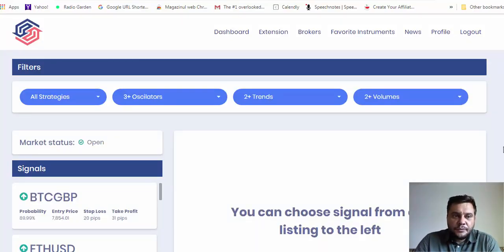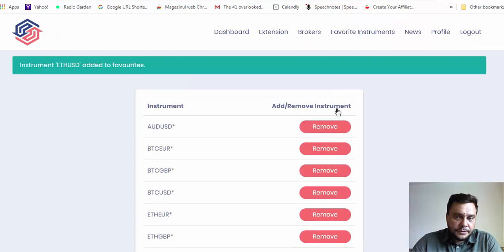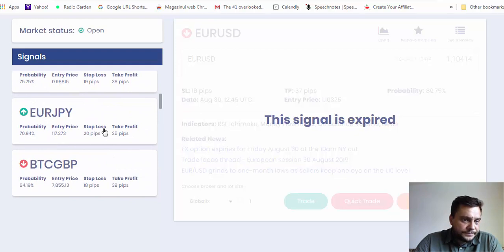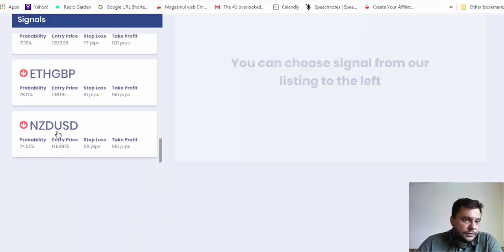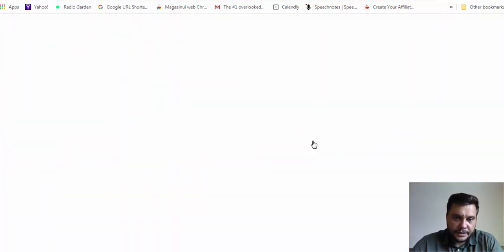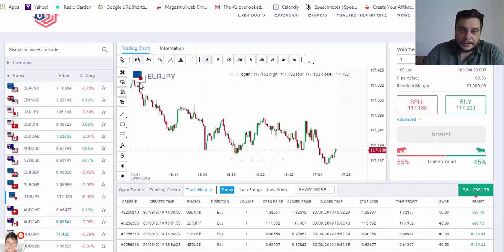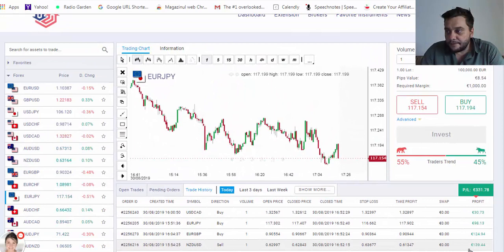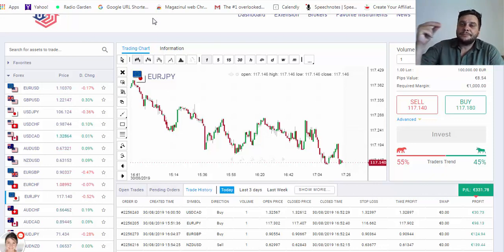Live Trading Session And Big Announcement About FxCoinBot Trading Software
Swing trading is a powerful method to increase returns—and potentially lower risks—by profiting from short-term price moves.
*this is a $40(valued on Amazon ebook) - so will be avaialable for FREE for a limited time.

24 Swift Option Scam Alert 2018! Never trade with them! Be aware! Very simple to identify